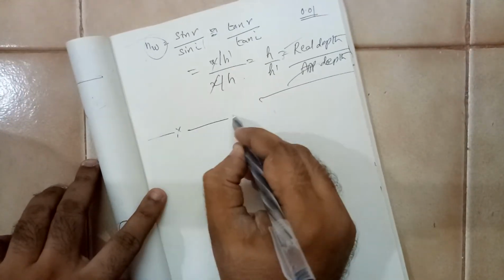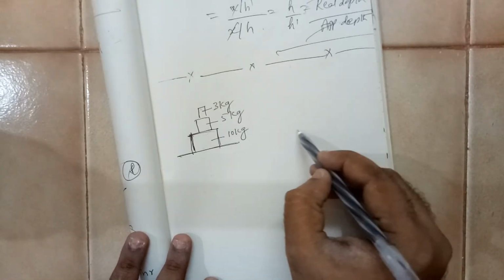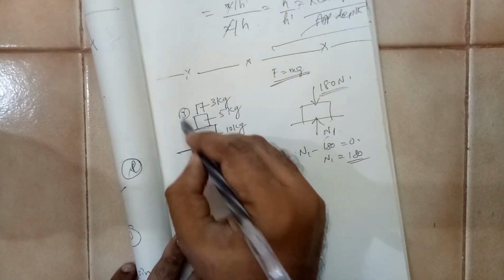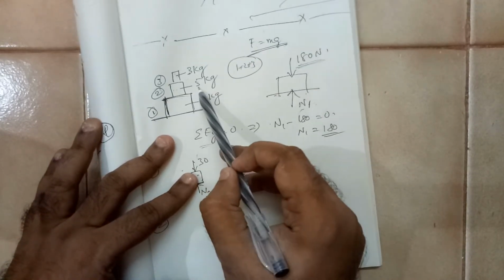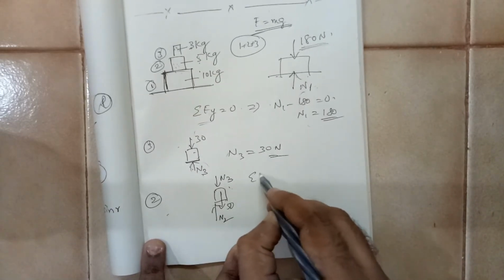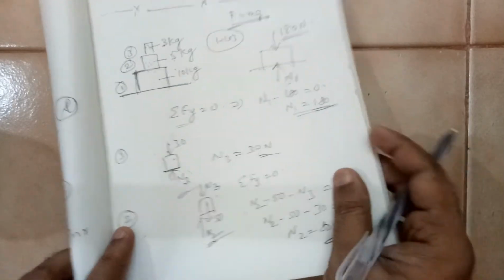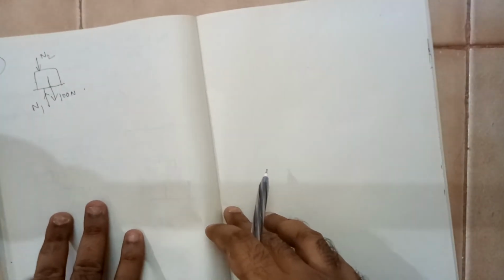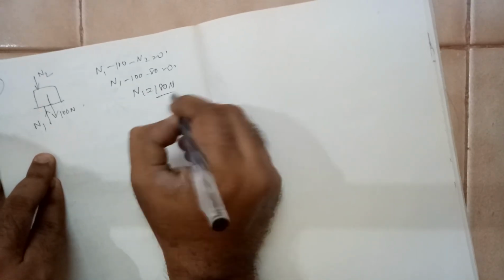Block on Block | Free Body Diagram | Laws of Motion | Tips To Solve|2020